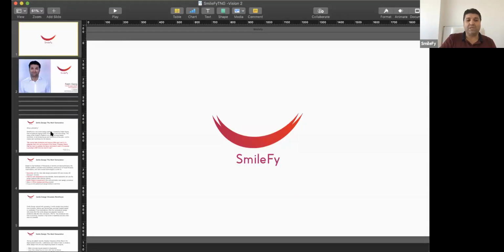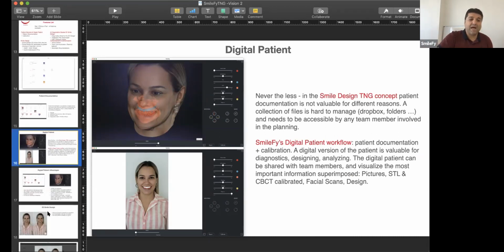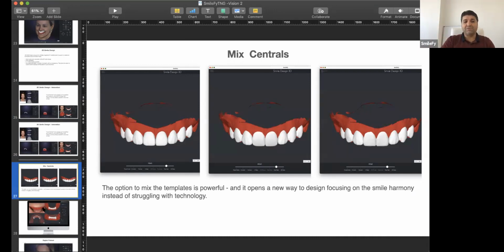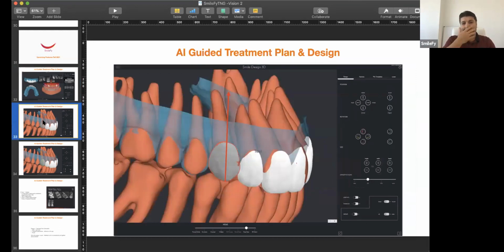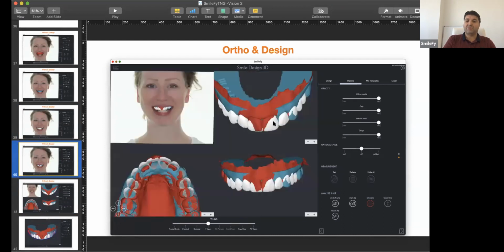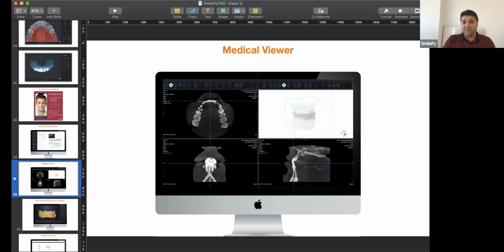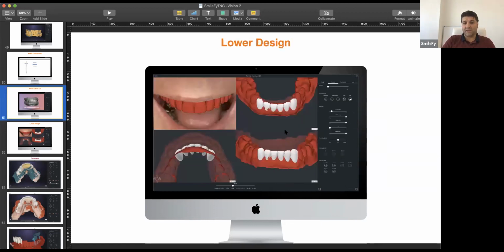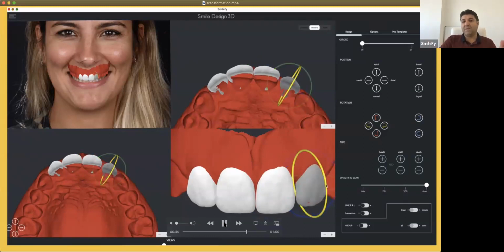Preview SmileFy 2.0 Live with Ralph Georg (Aug 20, 2021)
Get a preview in Smilefy 2.0 Release (coming End August 2021) and discover:

- Automated Upper + Lower Smile Design 3D
- Guided VDO Design
- AI taking pictures - Always a perfect picture for your smile Design with Artificial Intelligence
- CBCT Viewer - Plan Smile Design according to the patient's oral health situation
- and more.